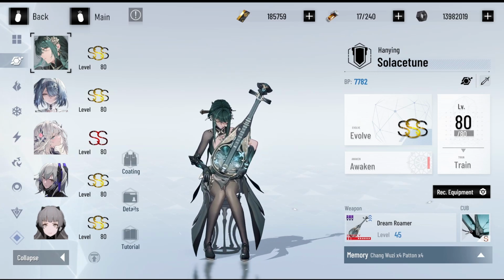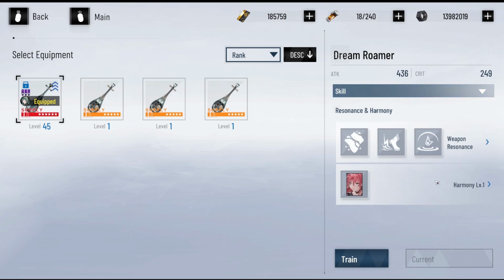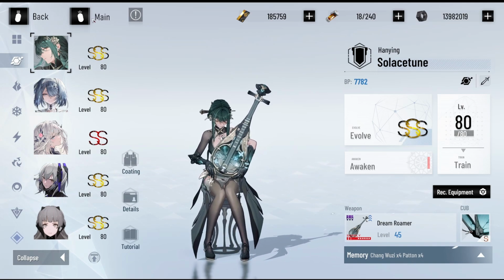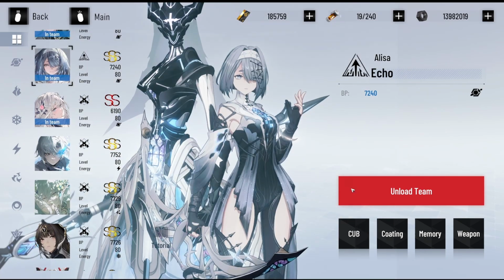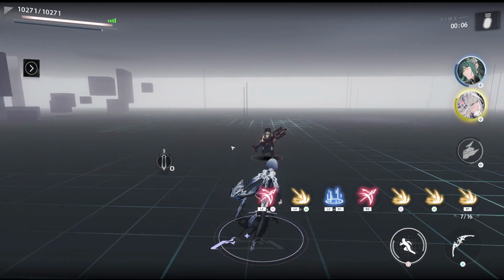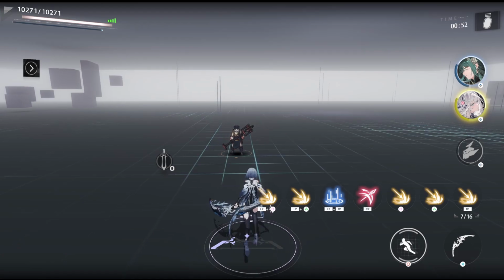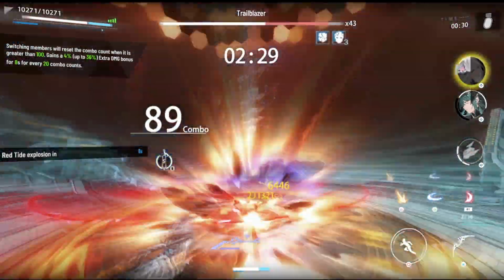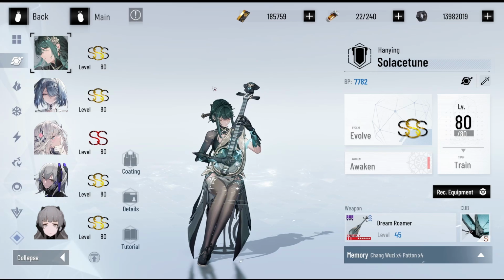PGR: Hanying: Solacetune Complete Guide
Our newest Physical Tank has arrived in the form of the stunningly beautiful Hanying: Solacetune.  In this guide I'll go over her equipment, pull and evolution recommendations, explain her combat and rotations and show some combat demonstrations so you can see her and the new meta physical team in action.

I try to answer as many as I can!

How are you enjoying The Soaring Beyond?  Are you ready for Wanshi's release later tonight?   Are you hoarding for Lucia: Pyroath who will be here in less than 6 weeks?

Much more PGR content coming soon, as always thank you for all the support and kind words.  It's a pleasure getting to make content for this game!

Chapters
0:00 Intro
0:28 Evolutions
3:44 Weapons and Resonances
5:30 Memory Sets
7:07 CUB
7:57 Pull, Evolution, and Equipment Recommendations
9:38 Team Compositions
14:19 Combat Tutorial
23:27 Combat Demo (Long Fights)
25:34 Combat Demo (Short Fights)
29:14 Conclusion